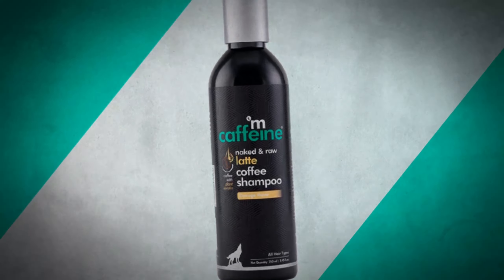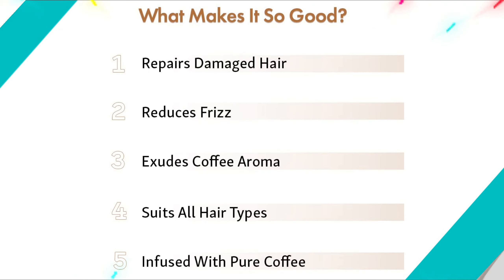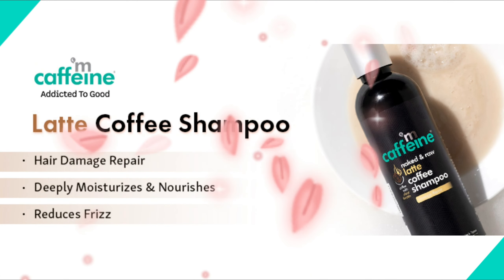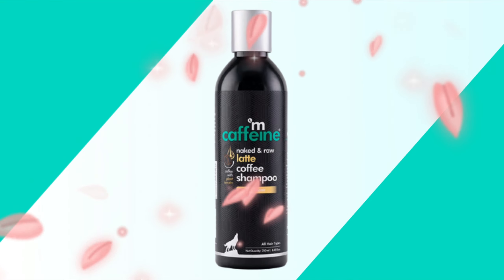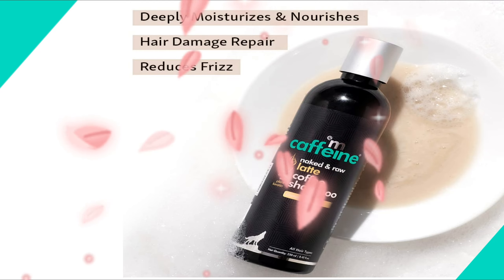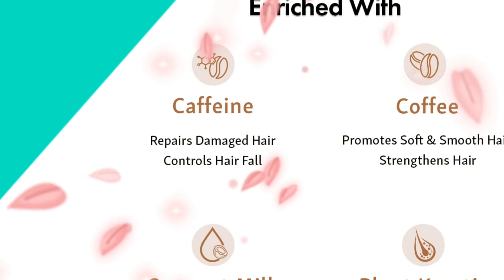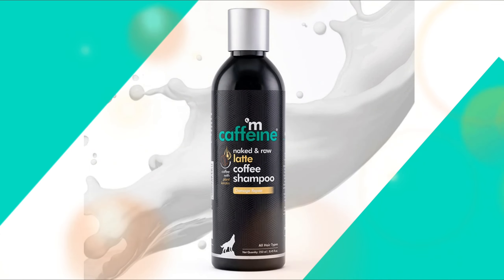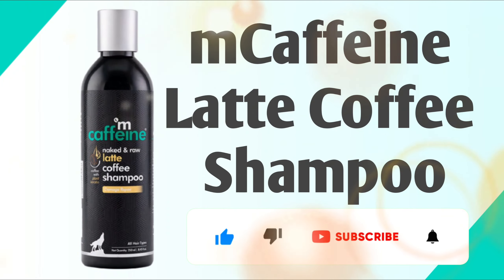mCaffeine Latte Coffee Shampoo | Best Shampoo | Hair Care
mCaffeine Latte Coffee Shampoo is Best Shampoo for Hair Care.
Latte care for cleansing & damage repair! Ideal for taking care of dull, dry and damaged hair prone to breakage, the mCaffeine Latte Coffee Shampoo moisturizes, nourishes and reduces frizz. This rich creamy shampoo loaded with super-nourishing Coconut Milk also exudes the aroma of just-ground coffee beans with a whiff of fresh cream that will evoke all your Coffee desires. mCaffeine Latte Coffee Shampoo is Best Shampoo for Hair Care.